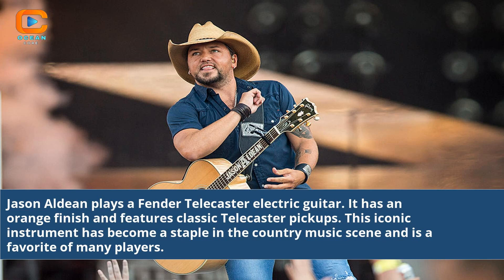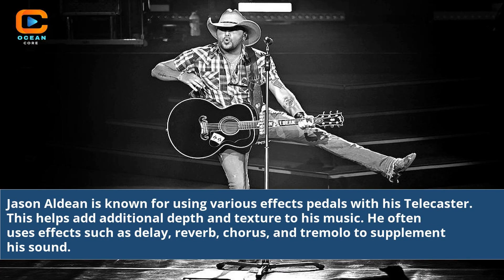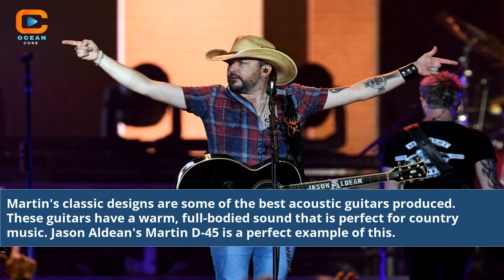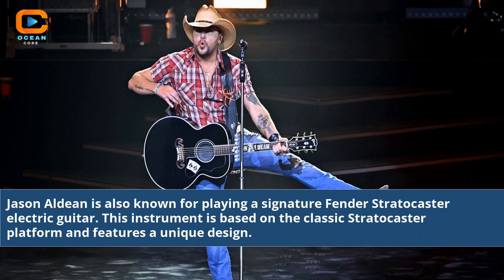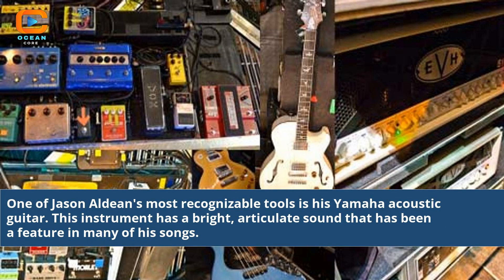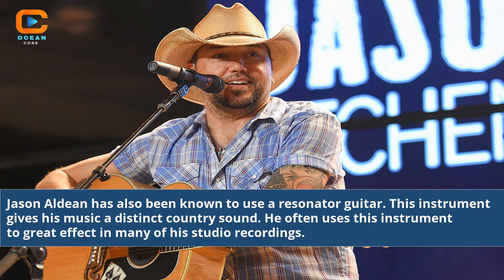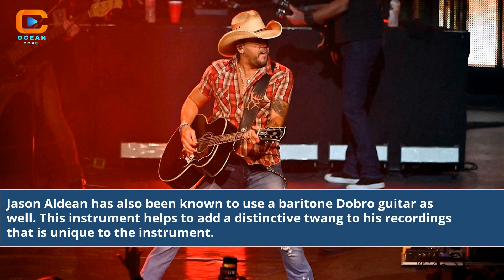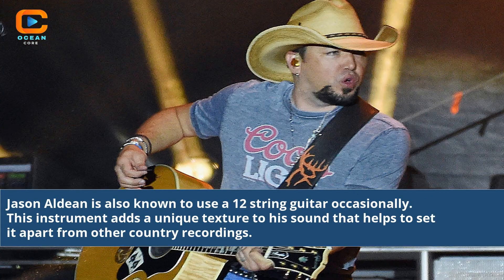What Guitar Does Jason Aldean Play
jason aldean acoustic chords
jason aldean chords and lyrics
how to play night train jason aldean on guitar
all jason aldean songs on youtube